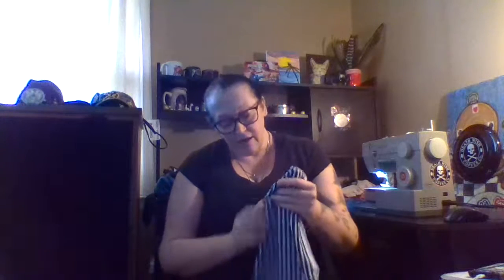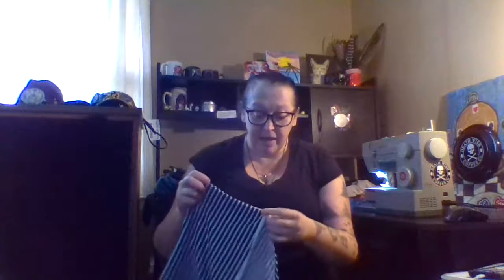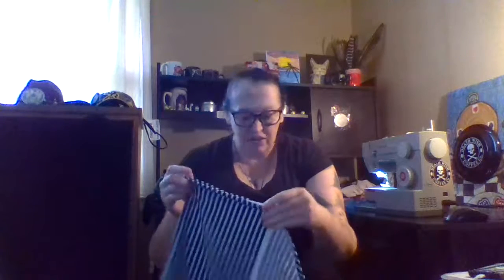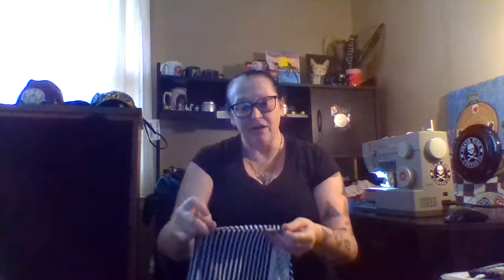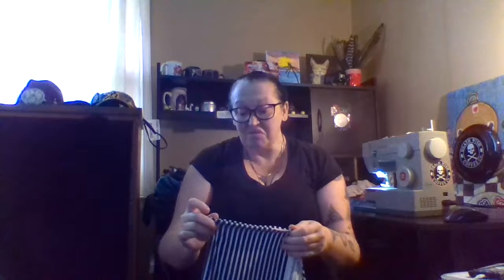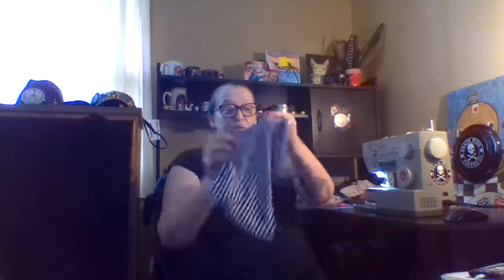Char's Need To Know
Hey everyone I need to know how you like this setup for my channel.
Also please chack out something for the Pow Wow world